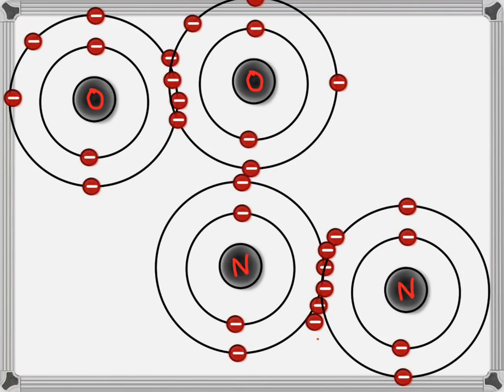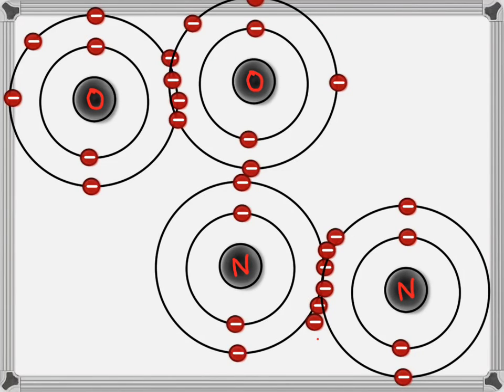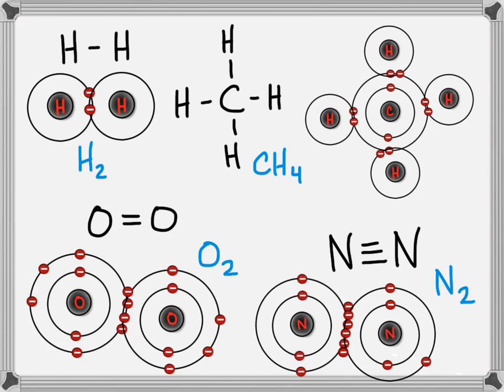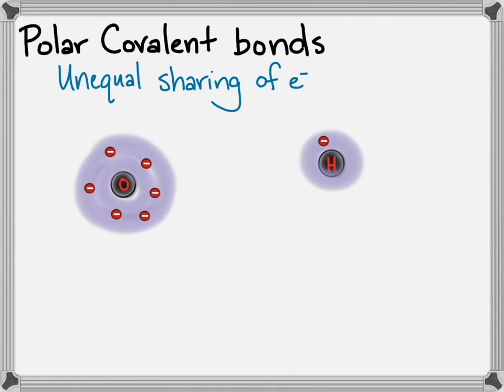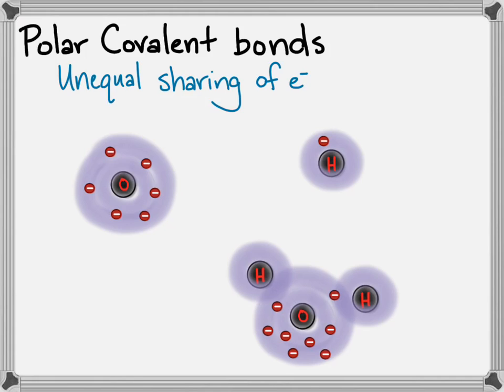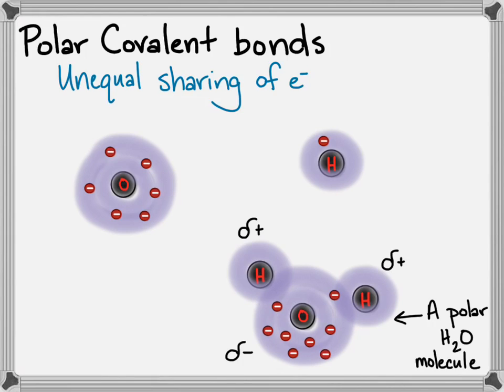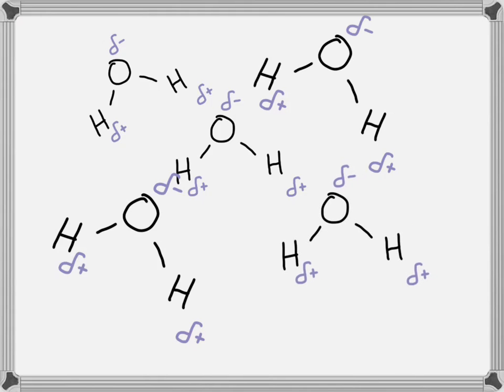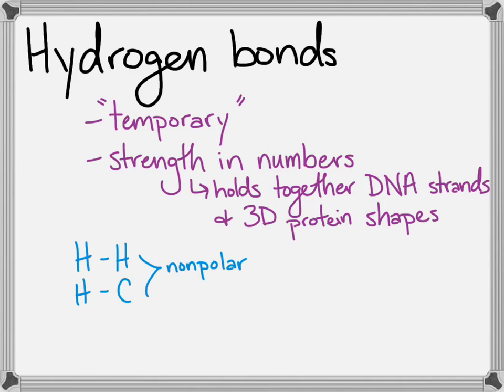Chemical Bonds - Part 2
This screencast continues part one by reviewing "complex" covalent bonds (double, triple, and polar) and discussing how polarity is related to hydrogen bonds.  This video screencast was created with Doceri on an iPad. Doceri is free in the iTunes app store.